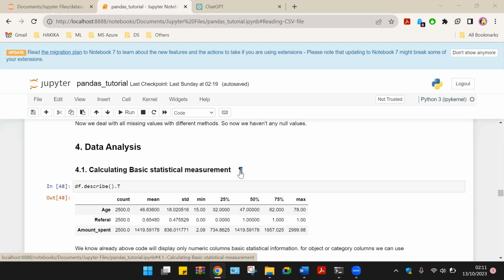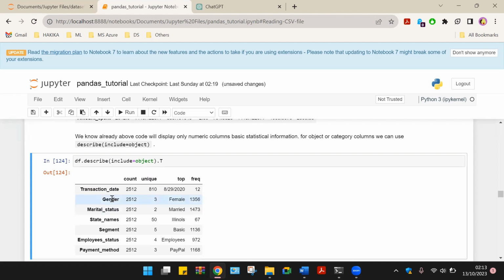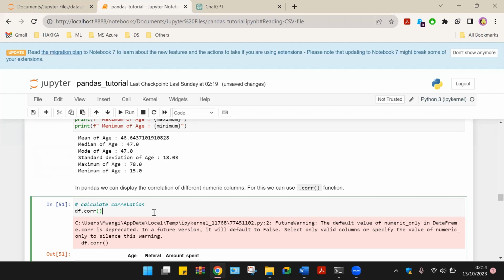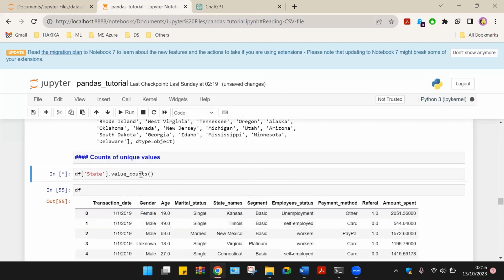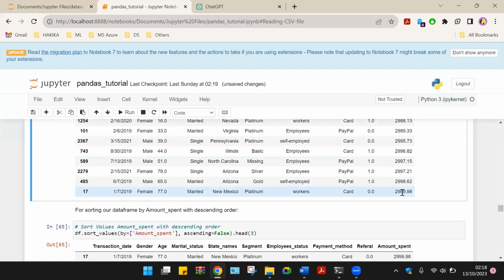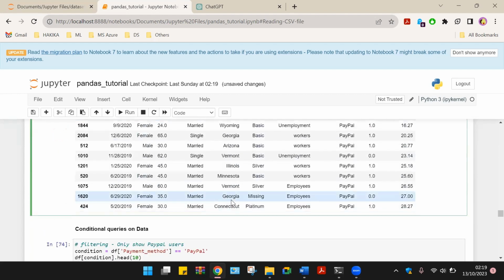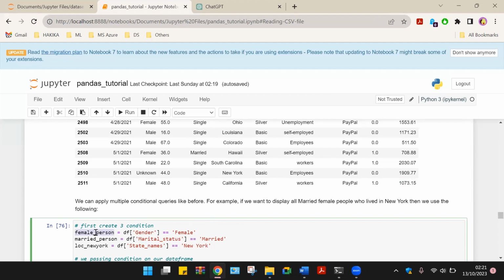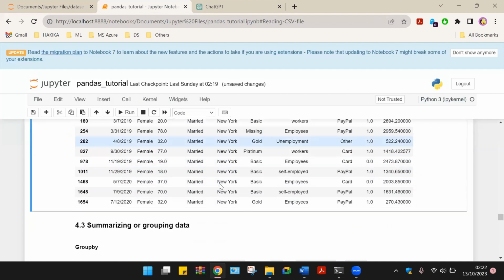33 Data Exploration